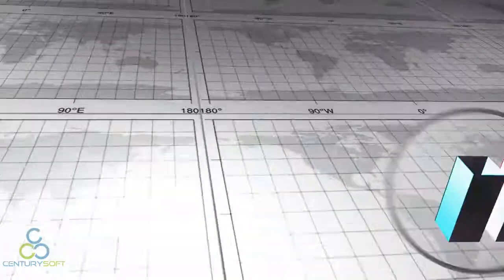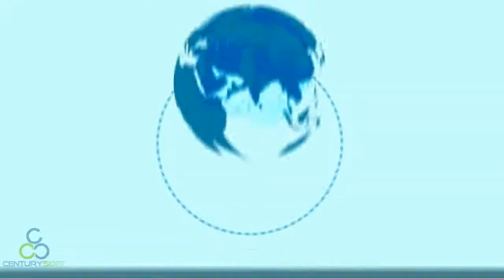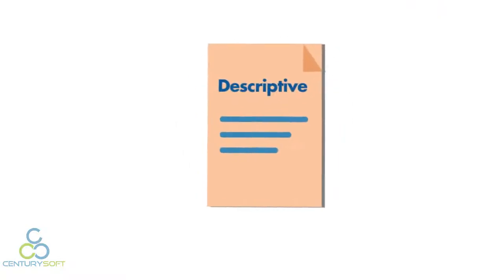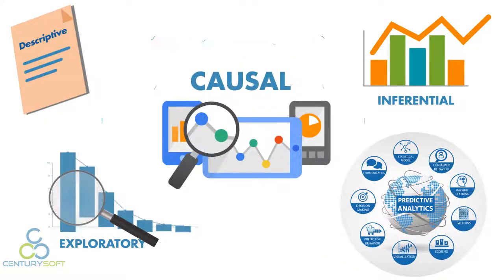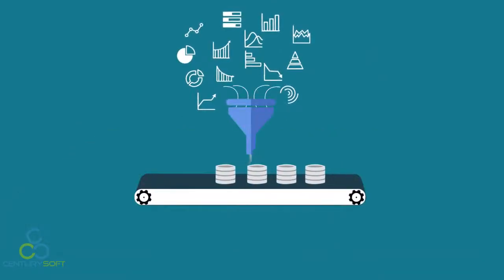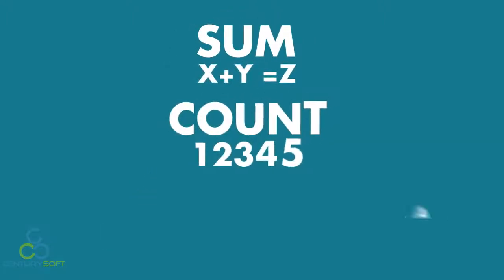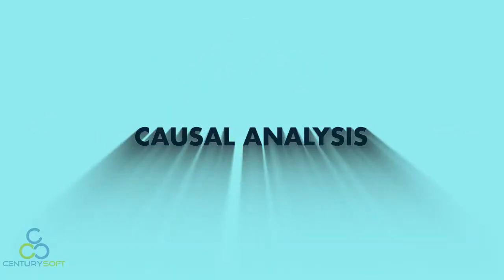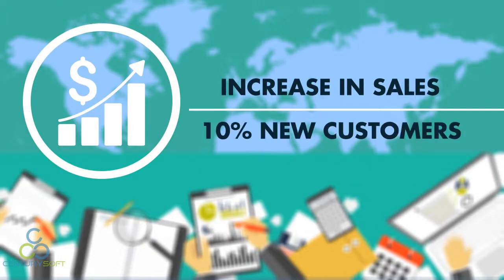Data Analytics For Business: Transforming Data Into Actionable Insights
Using data-driven insights organizations can transform their businesses by analyzing various patterns which help make calculated decisions. As a data-driven organization, Centurysoft provides various steps of data analytics services so as to create peculiar business models to describe, predict, and thus improve business performance.